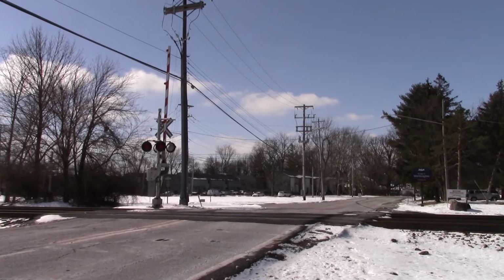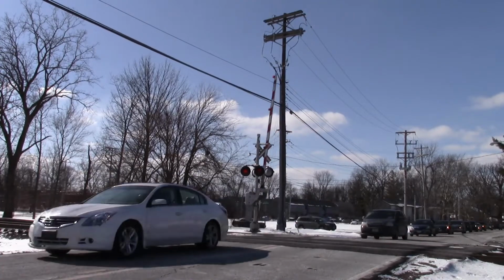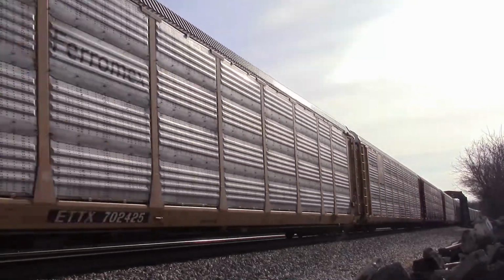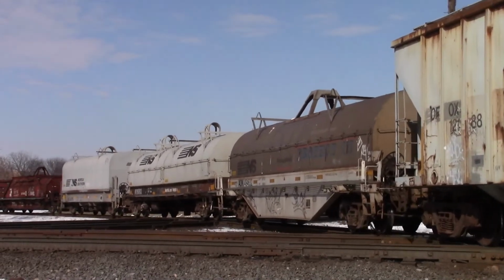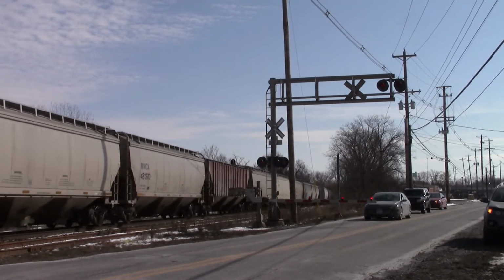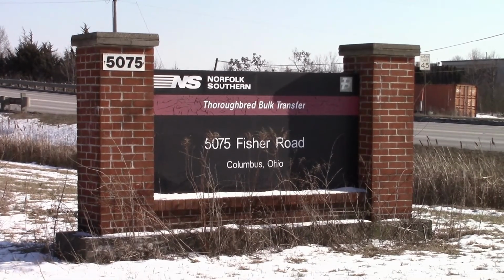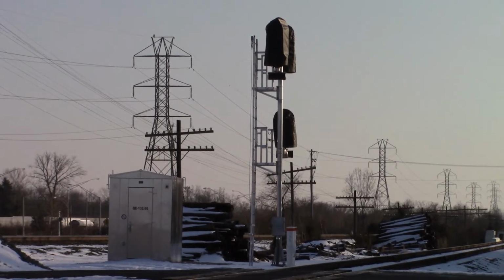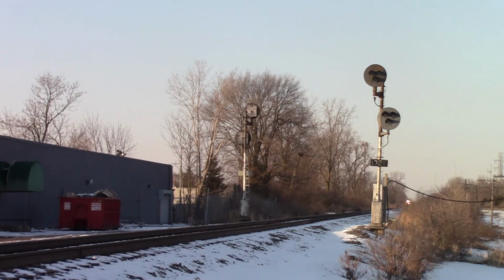John's Train Adventures S3 Episode 14 Late January 2022 Train Catches around Columbus Ohio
In this video we run around the state capital of Ohio seeing many trains in late January of 2022. Norfolk Southern 4000, the Sonic Bonnet is included, as well as a past video where I caught the engine before it was rebuilt. We also go and visit the remains of Buckeye yard. I also found some old Conrail remnants on an old sign nearby. To finish the video off we then head north to the Cook Road railroad crossing in Worthington, Ohio. Here I caught a CSX Grain Train as it passed the old New York Central tri-color light signals.